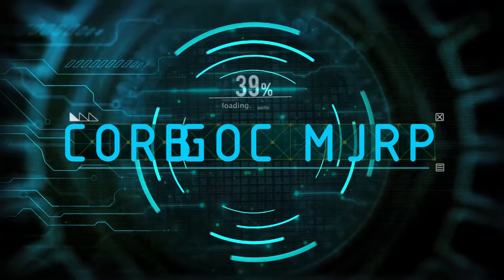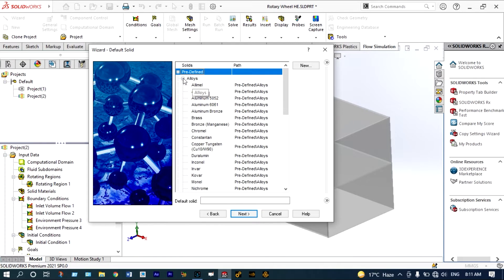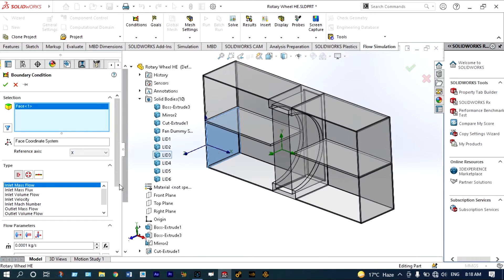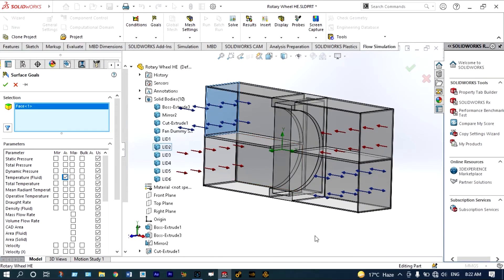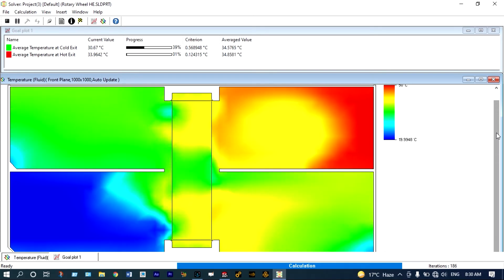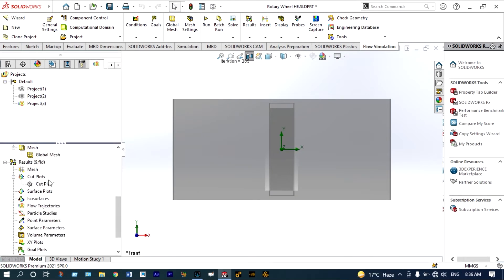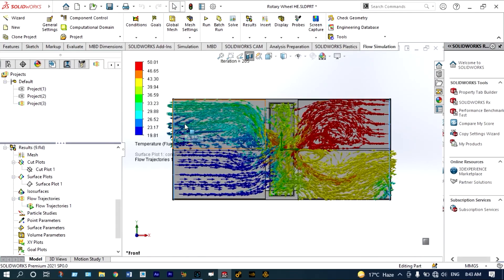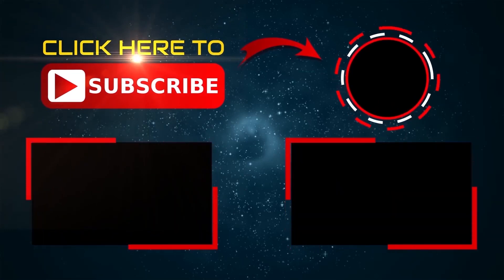CFD Heat Exchanger | Heat Exchanger Analysis | Rotary Wheel Heat Exchanger - SolidWorks